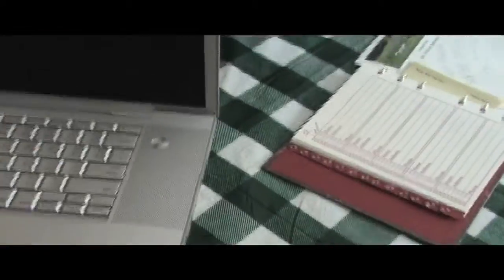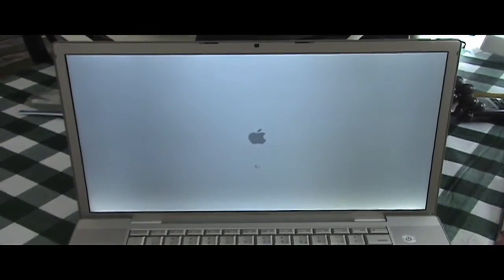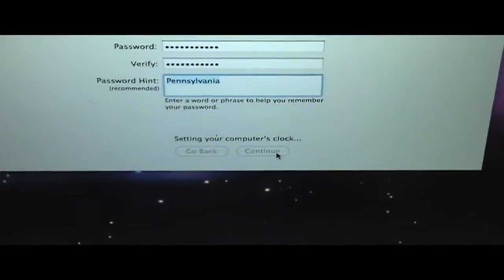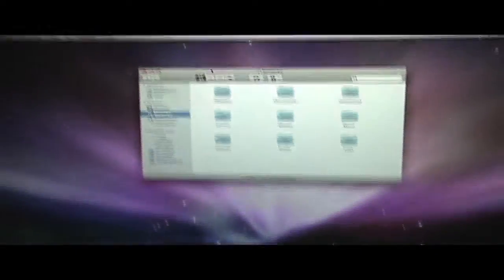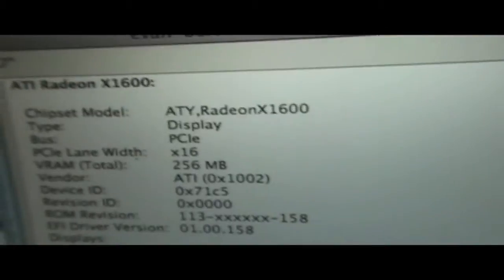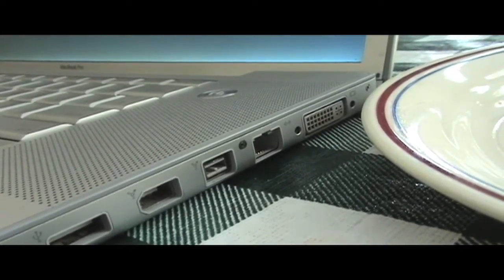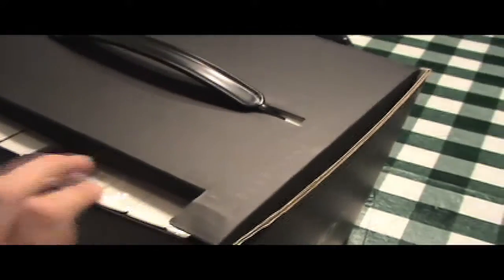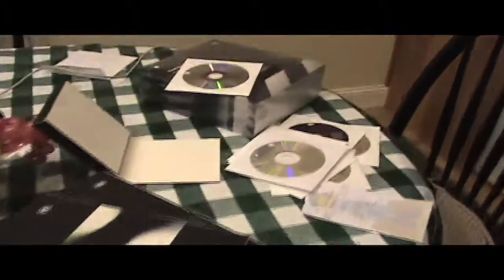Unboxing: Macbook Pro and Final Cut Studio HD 5.1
This is my first ever time using Final Cut Pro, and Soundtrack. I wish to learn motion. it would make my life a lot easier to matchtrack than to keyframe. Anyways, I bought these items on ebay for a total of $1050 so i couldn't go wrong.
Update, I have recieved the macbook pro Blank Screen of Death, and am taking the computer to have it fixed. Follow me to see what happens to this nice macbook pro.